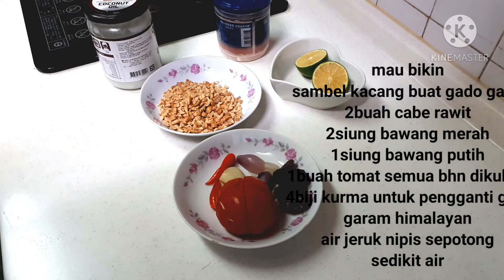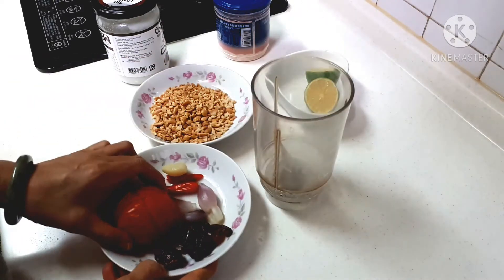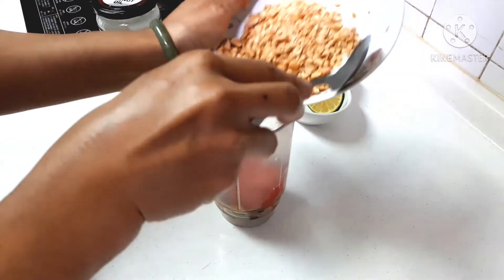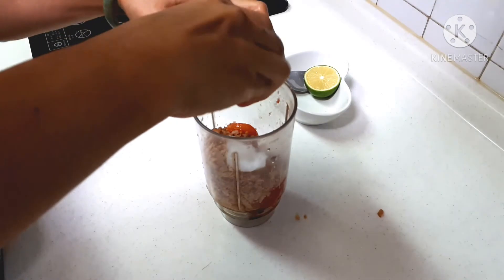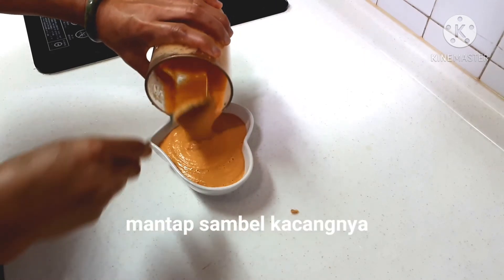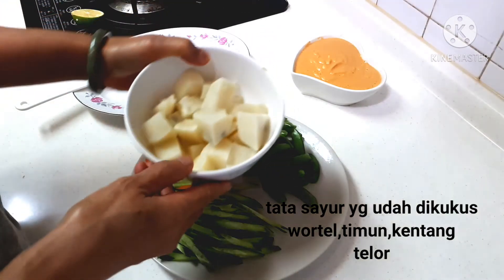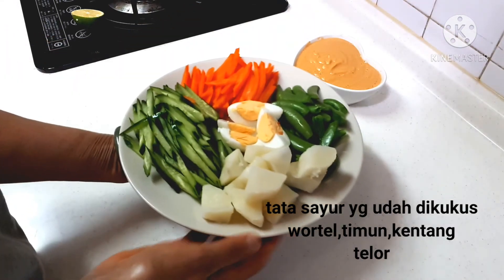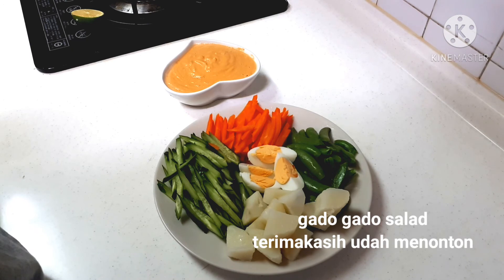Resep Gado Gado sederhana Sangat Mudah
salam sehat sahabatku semuanya
divideo kali ini saya share menu mkn siangku gado gado sederhana ala saya
hanya sayuran yg simple
1buah kentang
1buah timun jepang diiris tipis
1buah wortel diiris pnjng rebus sebentar
kacang kapri direbus
1butir telor rebus

sambel kacangnya
2buah cabe rawit
1buah tomat
1siunh bawang putih
2siung bawang merah
setengah jeruk nipis
4biji kurma pengganti gula
50ml air putih
1sendok minyak kelapa
1sendok garam himalayan
proses diblender
mantap guys

semoga.bermanfaat